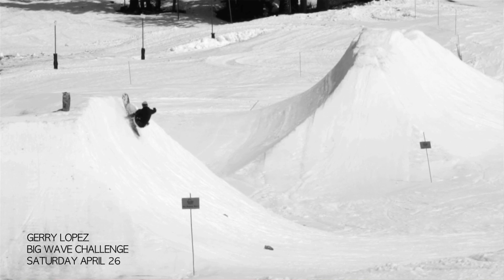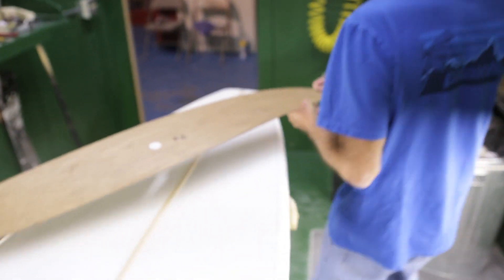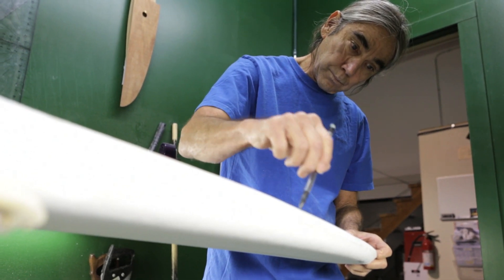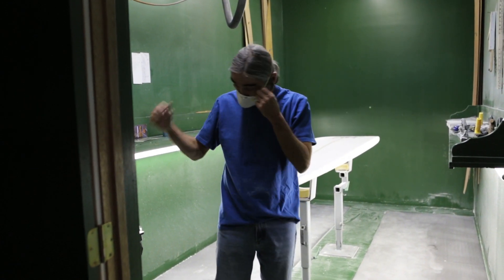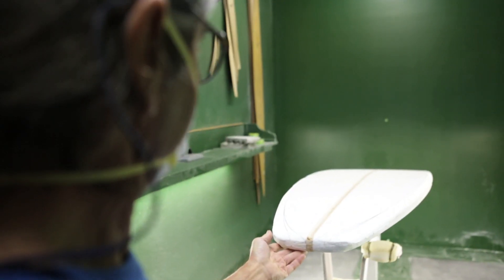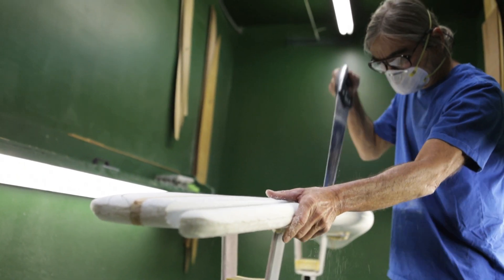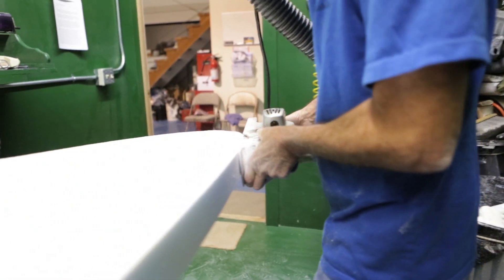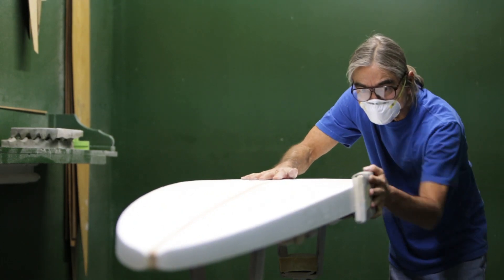Gerry Lopez Big Wave Challenge Preview: Mt. Bachelor Events - Video by Pete Alport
Time to spread the Aloha vibe as we get ready for the 4th annual Gerry Lopez Big Wave Challenge here at Mt. Bachelor. Think surf contest, but on snow! It's fun for competitors of any ability level and is a wonderful spectator event. Make sure to bring your luau spirit as we celebrate with luau food, Hawaiian music, and festive fun!